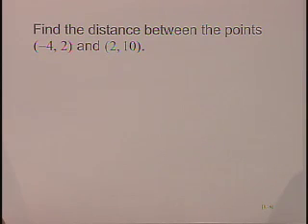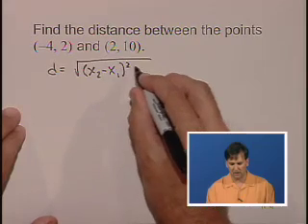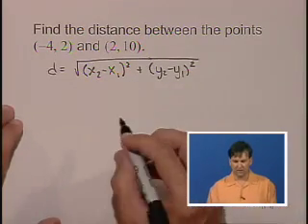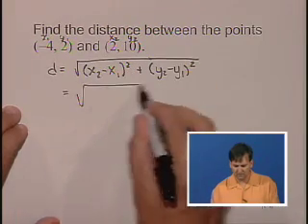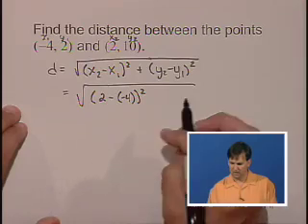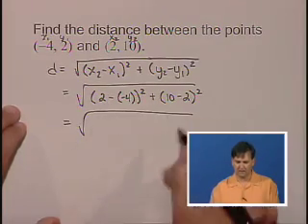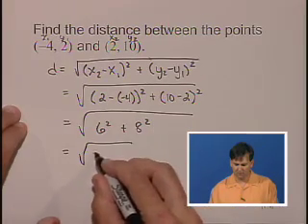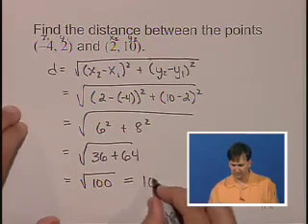Lial Intermediate Algebra Ch08 Ex15